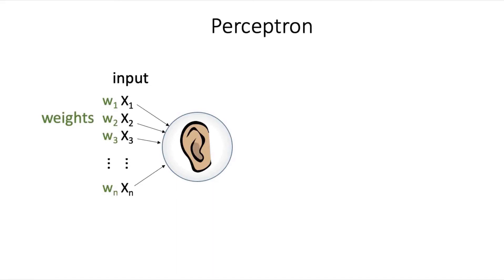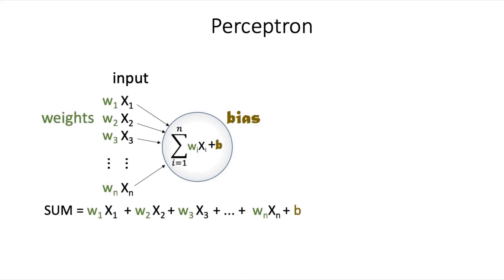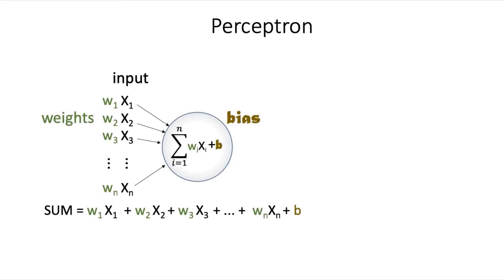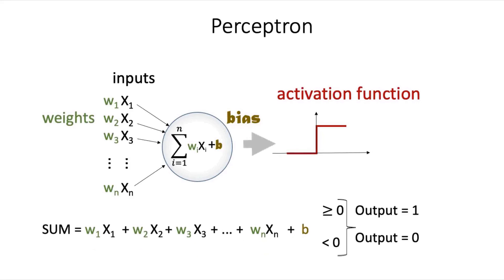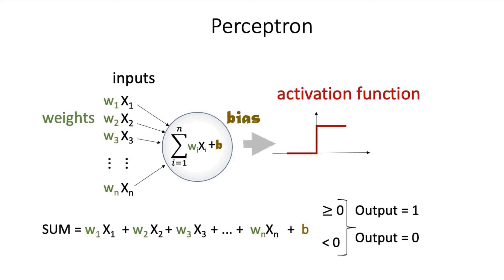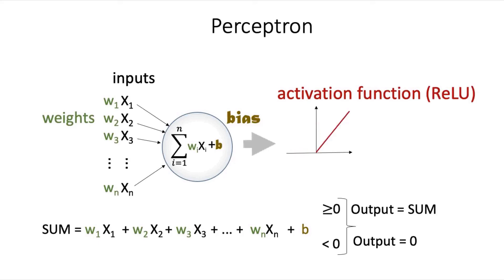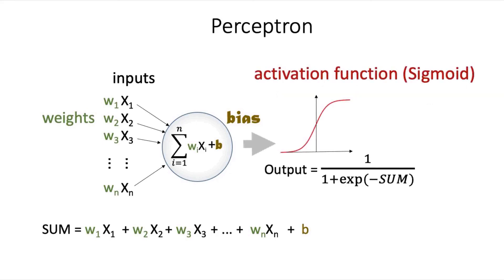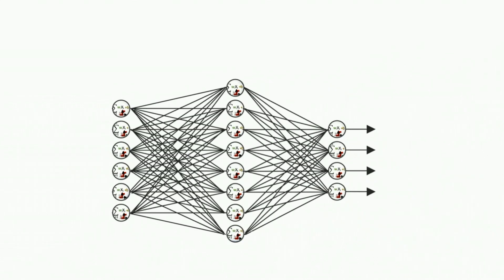10 Intro to Deep Learning Part2: Single Neuron Perceptron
Introduction to single neuron perceptron model